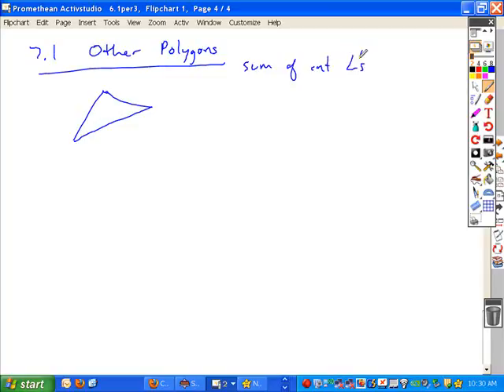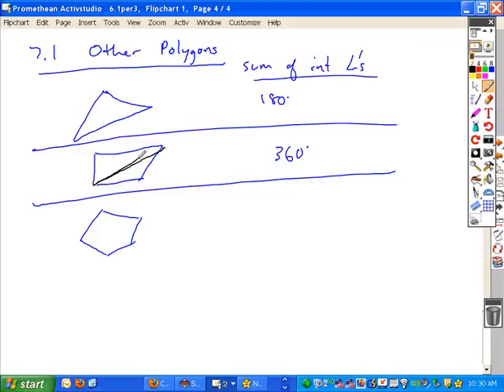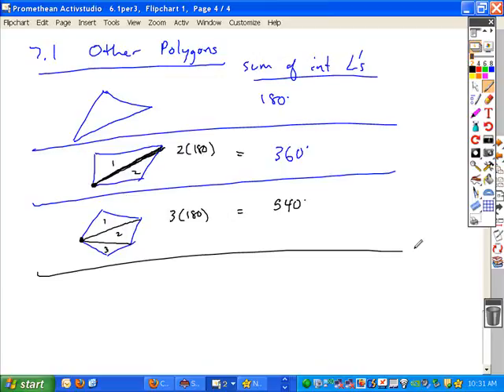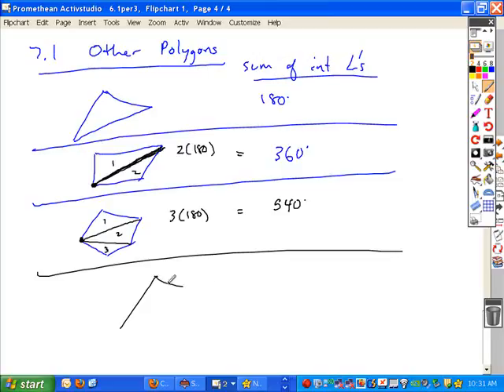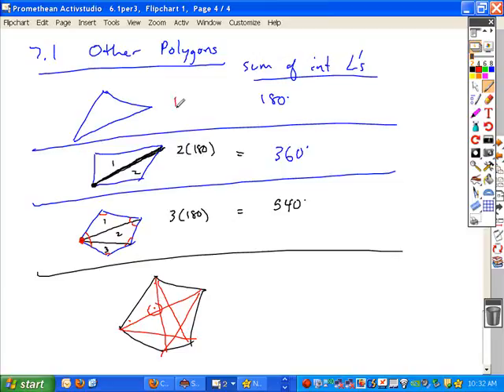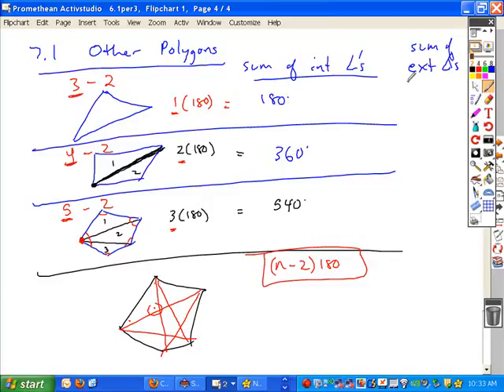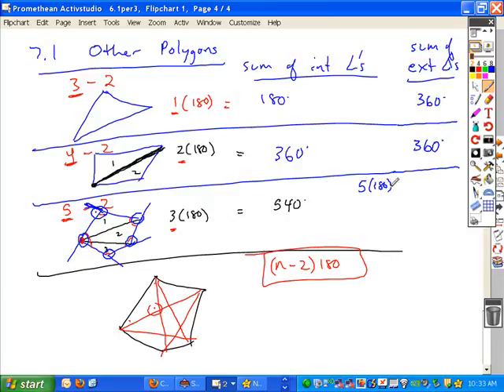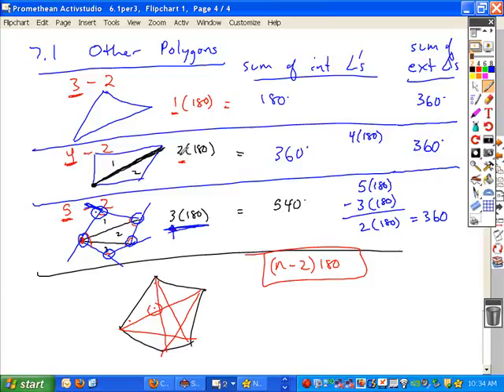7.1notesAnglesPolygon.wmv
7.1 notes other polygons